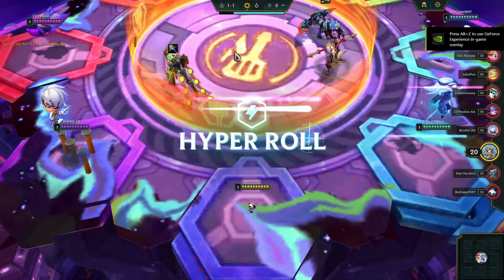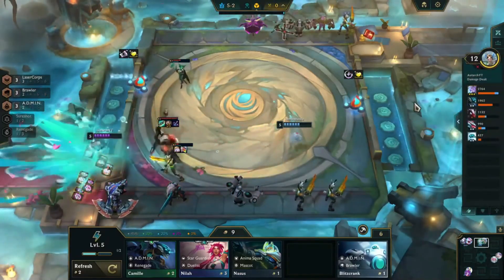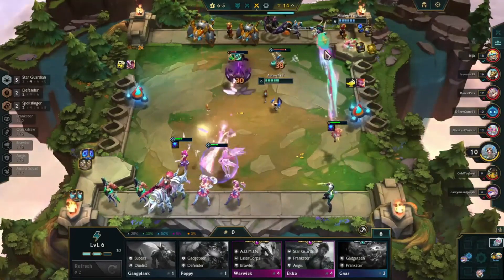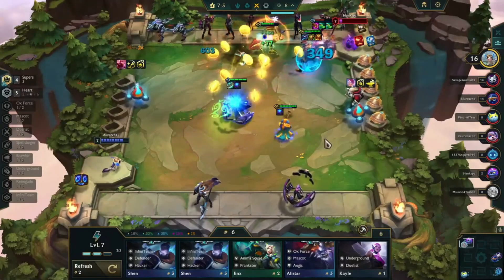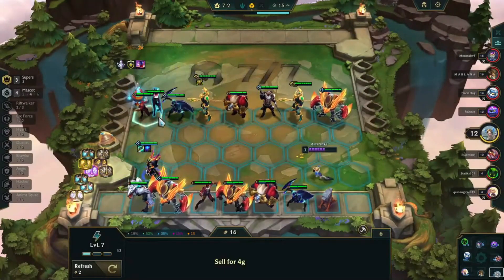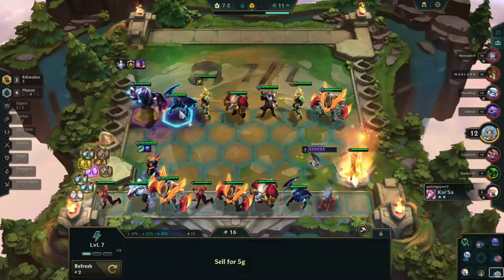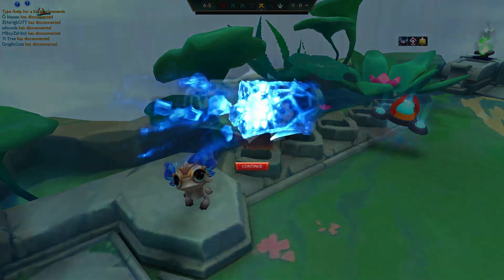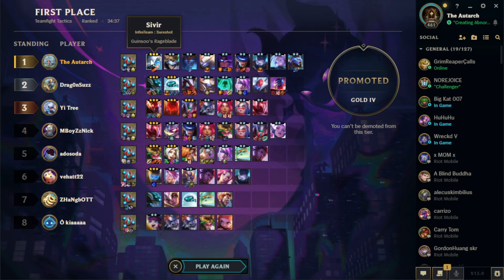TOP 4 BUILDS TO CLIMB in TFT Hyper Roll 8.5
Welcome to our TFT Hyper Roll guide, where we unveil the top 4 unbeatable builds that will skyrocket your climb! In this video, we dive deep into the strategies and synergies of ANIMANIACS, Zac Pack, SUPER HEARTS, and Infinite Sureshots, the most dominant builds in Hyper Roll.

ANIMANIACS combines the mighty forces of Anima Squad and Pranksters, creating a hilarious yet devastating synergy that will leave your opponents dazed and confused. Discover the key champions and itemization tactics that make this build a surefire path to victory.

Next up, we unveil the Zac Pack, a powerhouse formation composed of Supers, Mascots, and Riftwalkers. Witness the unstoppable synergy and learn how to maximize the potential of this formidable team, enabling you to crush your enemies without mercy.

Prepare to witness the fusion of raw power and unyielding hearts in the SUPER HEARTS build. By combining Supers and Heart champions, you'll unlock an unparalleled level of tankiness and damage output. Unleash your true potential and discover the secrets to mastering this formidable build.

Last but not least, we introduce you to the Infinite Sureshots build. By synergizing the forces of Infiniteam and Sureshots, you'll unleash a relentless barrage of projectiles that obliterate anything standing in your way. Uncover the hidden synergies and positioning techniques that will elevate your game to new heights.

Join us in this comprehensive overview, as we share valuable insights, itemization strategies, and positioning tips for each build. It's time to dominate the Hyper Roll ladder and claim your well-deserved spot among the top players. Don't miss out on this must-watch video that will revolutionize your TFT gameplay!